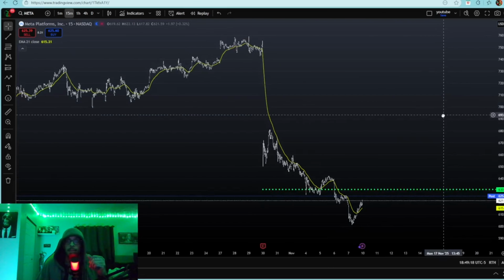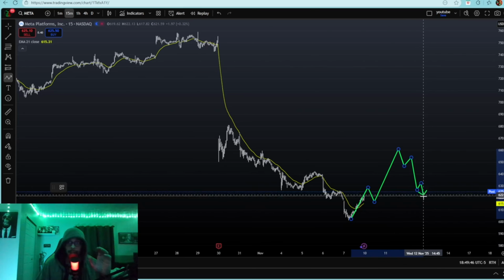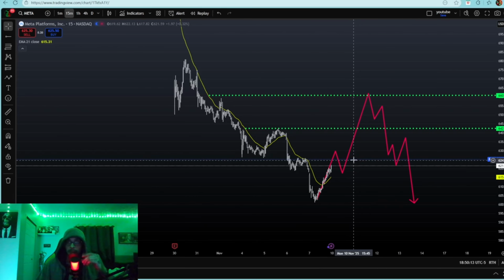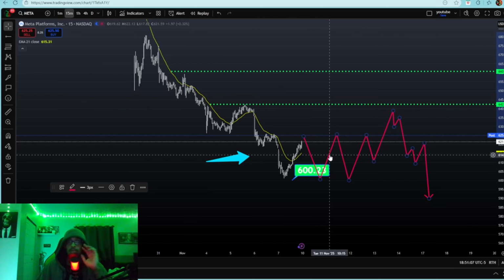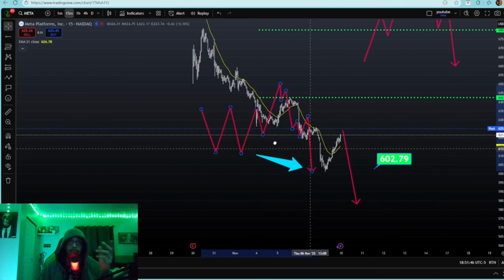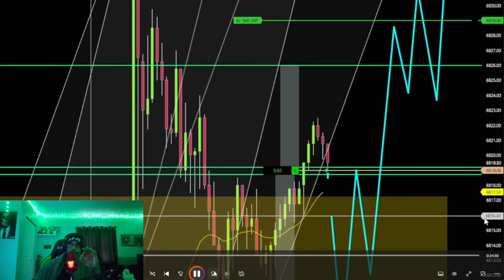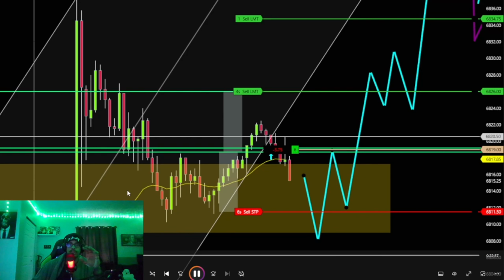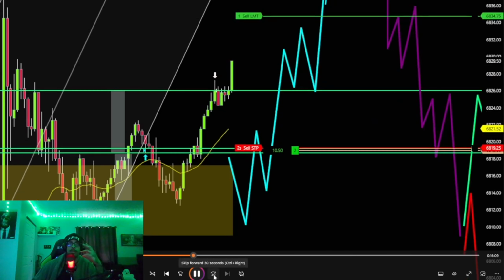This Move Is coming Fast: META Game Plan